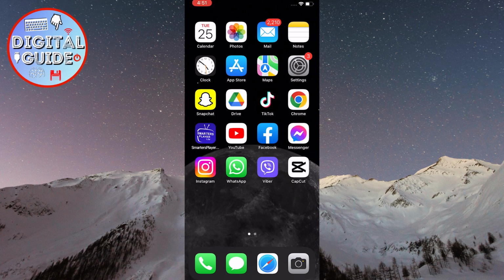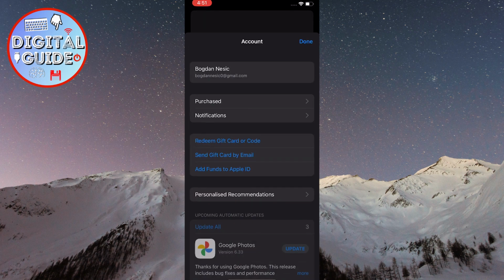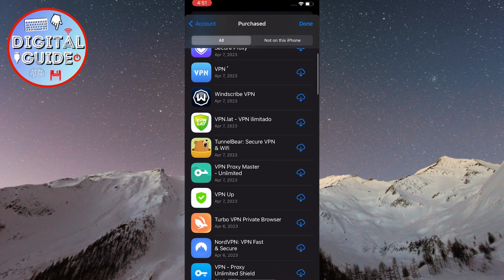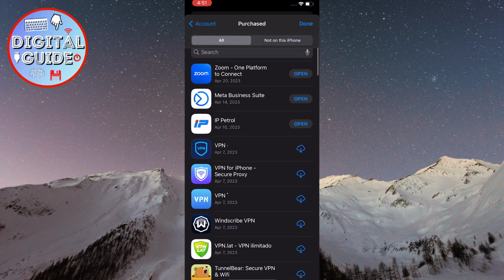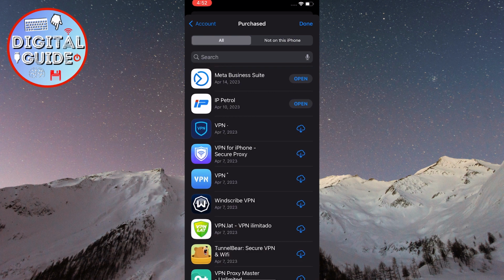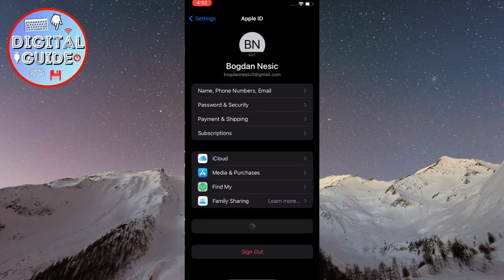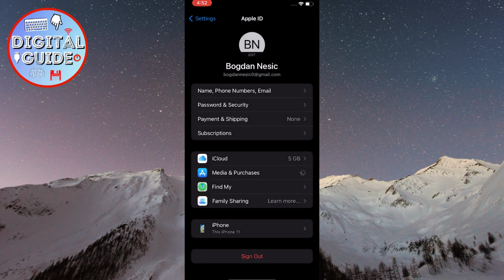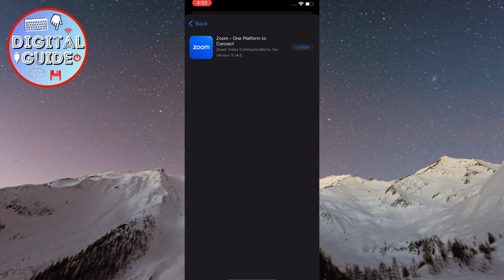How To Delete Purchase History On iPhone App Store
Do you want to delete purchases from your App Store history? In this video, we'll walk you through the simple steps of how to easily clean up your iPhone purchase history in the App Store. We'll show you how to hide and delete past purchases while keeping all of your current downloads intact. So don't wait any longer, watch our tutorial now and be on your way to a cleaner app store purchase history!